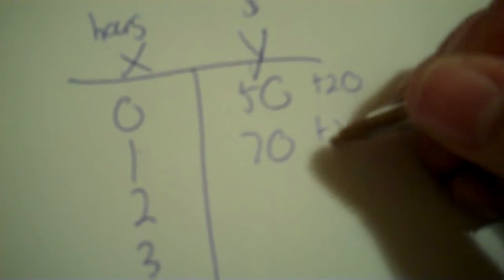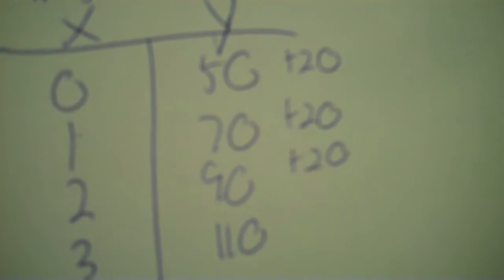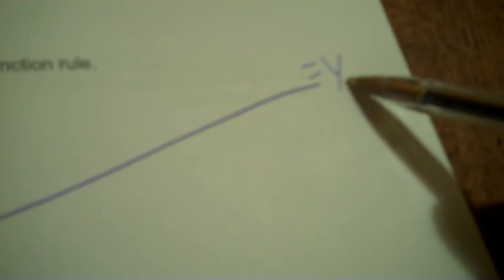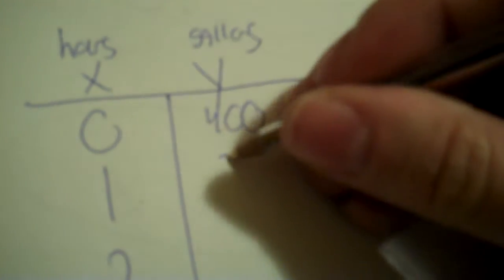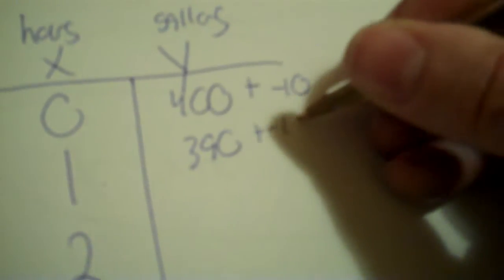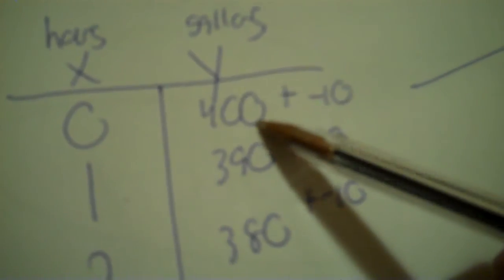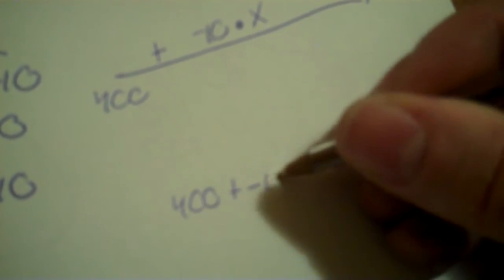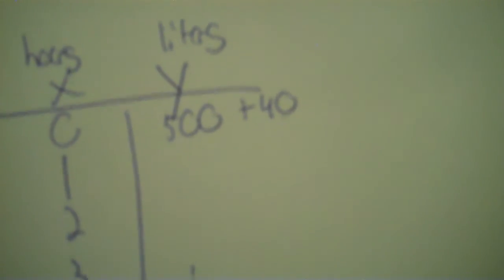EAM 12 12